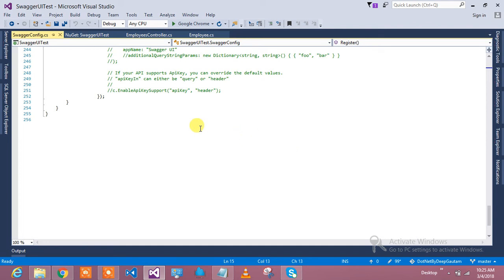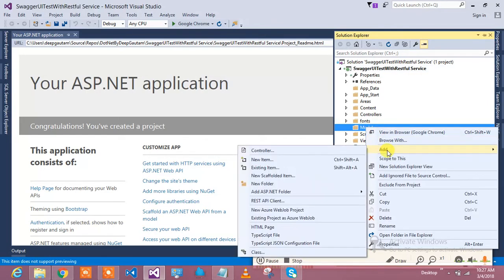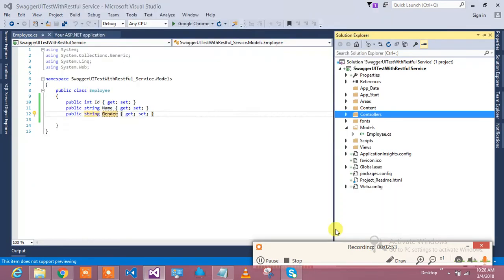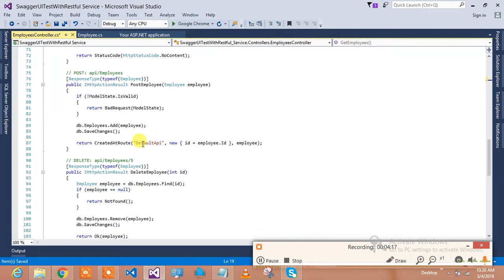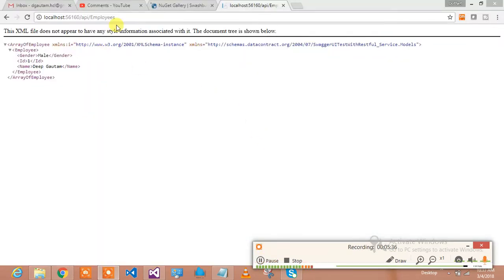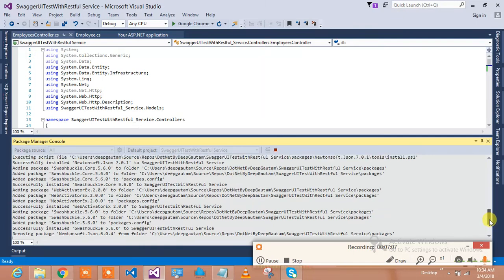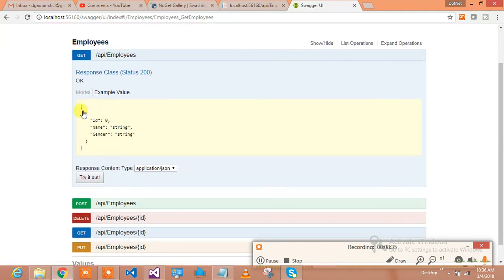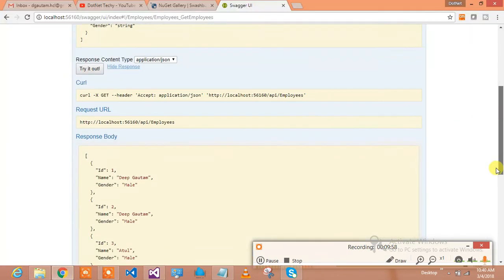How to use Swagger in WEB API live Demo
Hi All,
This is tutorial about the how to use swagger in webapi.
Which will give you the idea of fallowing questions.
how to use swagger in webapi
 swashbuckle swagger tutorial
swagger xml comments
Swagger with web api integration demo
Swagger documentation tutorial
swagger web api 2
swagger web api 2 , entity framework
swagger web api 2 , entity framework crud operations
Test restful service with swagger
swagger web api 2 example